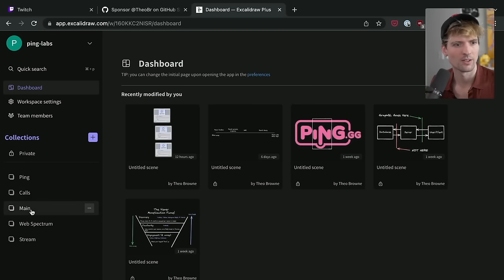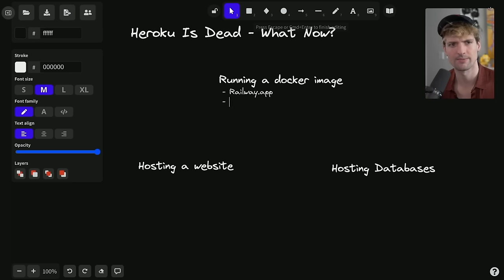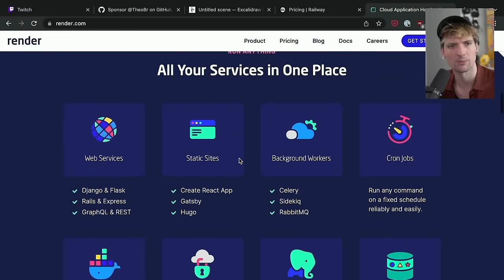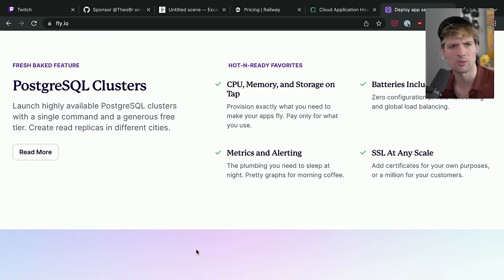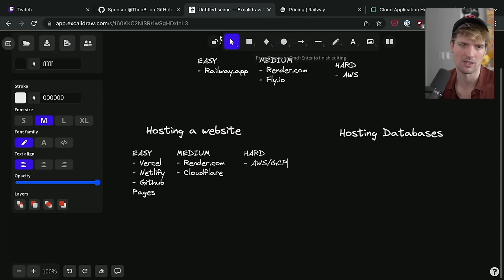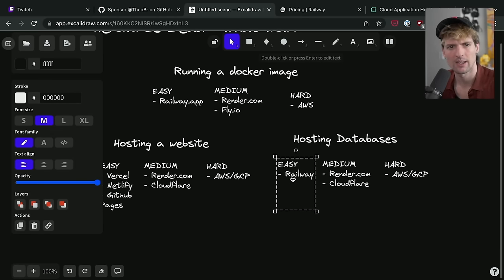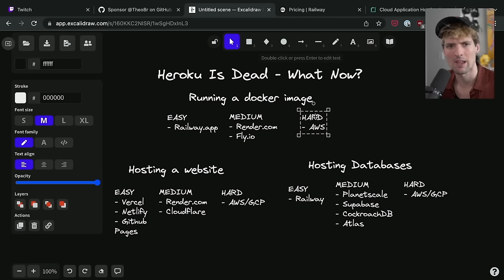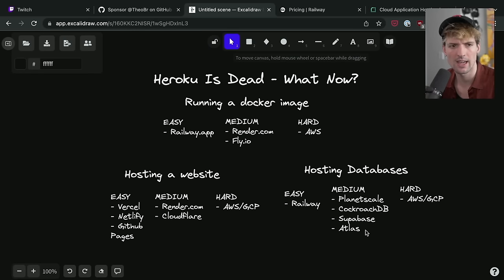Heroku Is Dead, Here's What I Recommend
The death of Heroku does not mean the death of your hobby projects!!! There are SO MANY great solutions for full stack web development

THANK YOU IDEZ AND MIR FOR THE EDIT